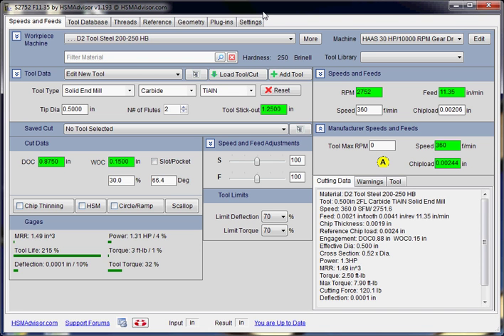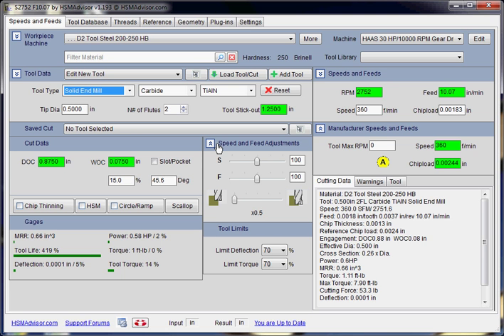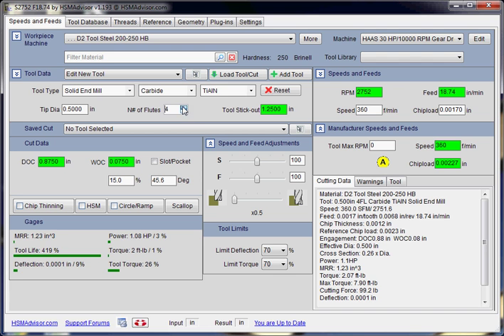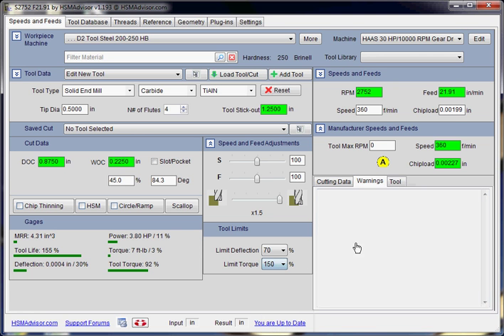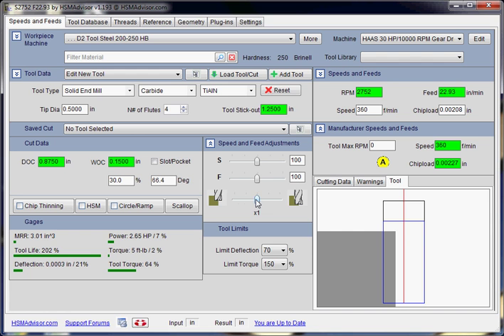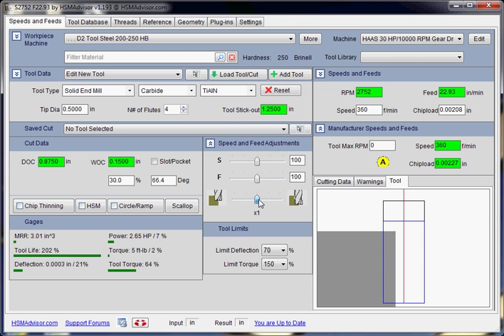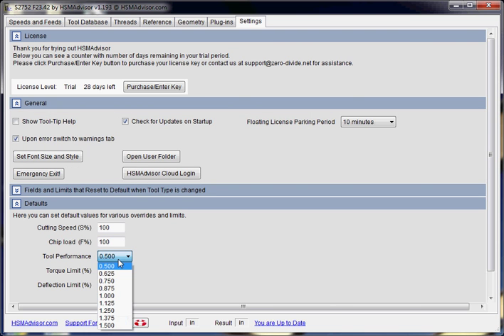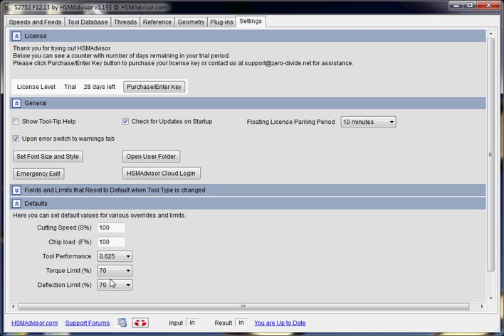HSMAdvisor Performance Slider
Showing the use of Performance Slider In HSMAdvisor.